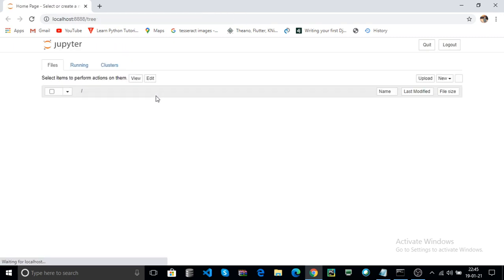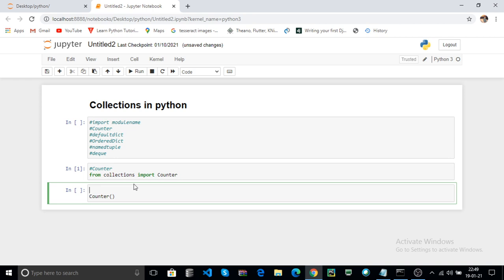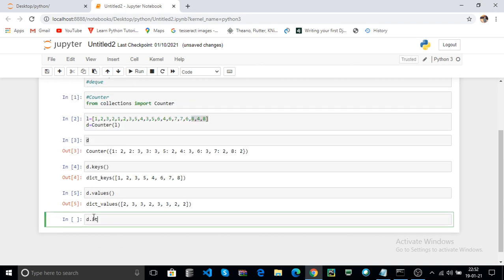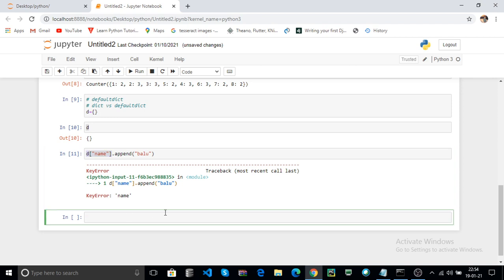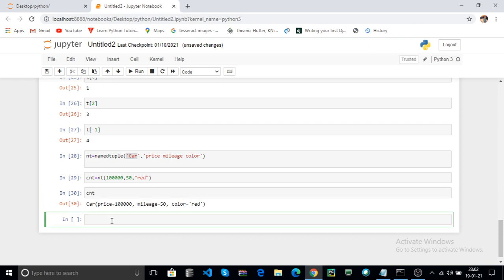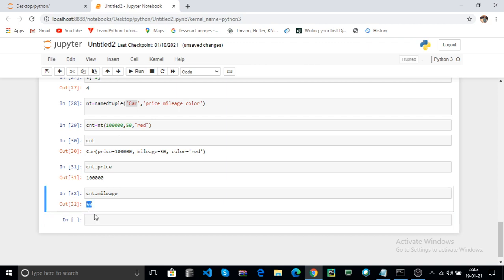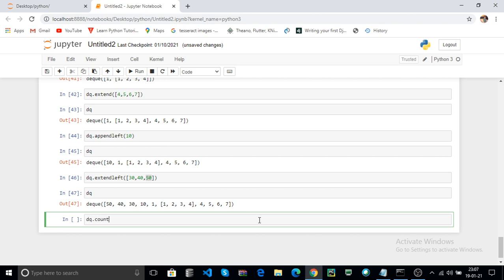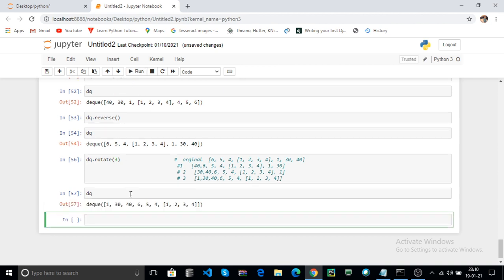Collections in python